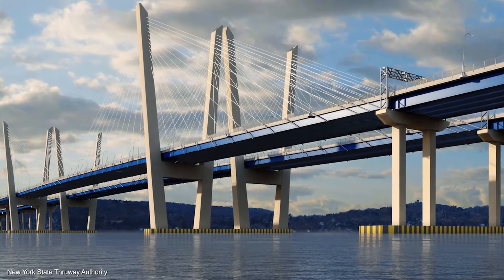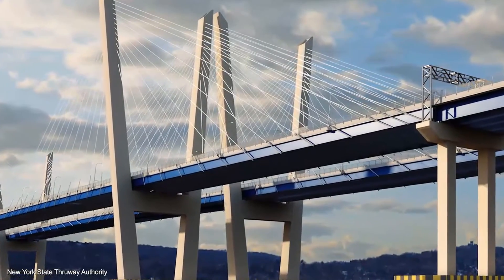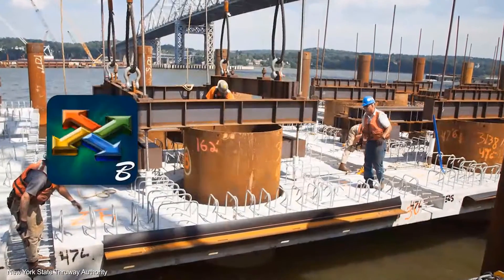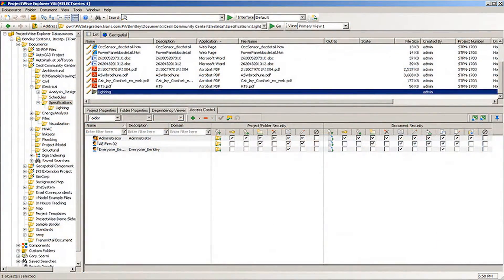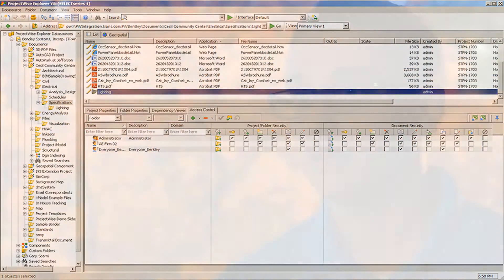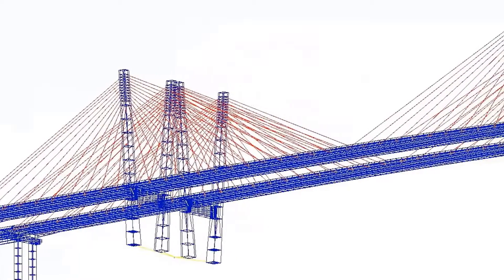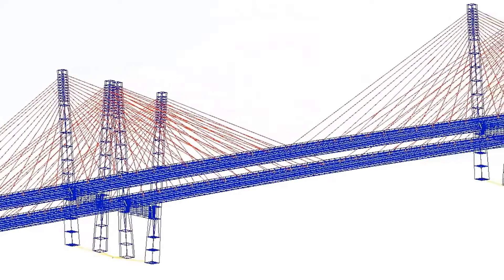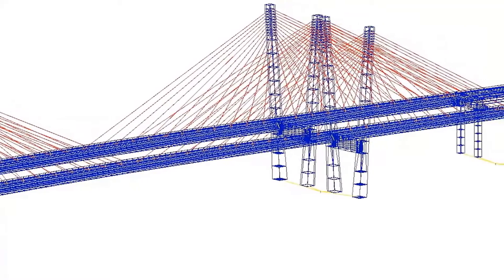The New NY Bridge: Replacing the Tappan Zee Bridge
Check out this interview with Mike Martello, Project Manager, as he describes how RM Bridge helped his company complete a massive bridge project across New York's Hudson River.